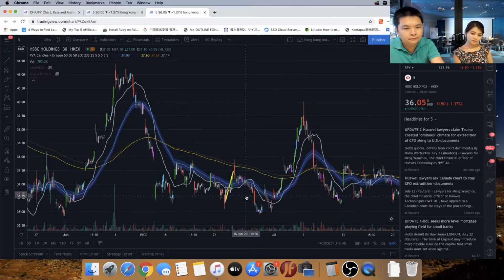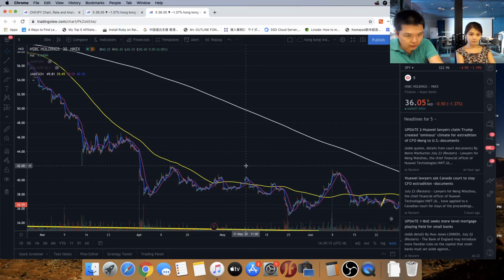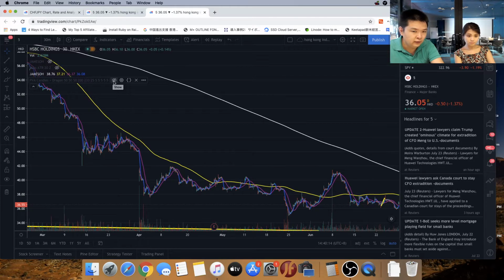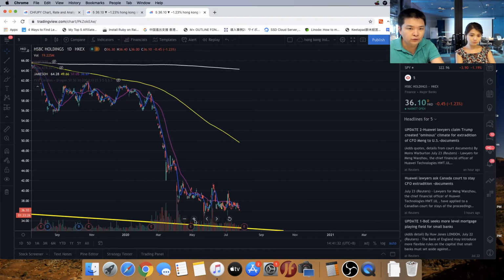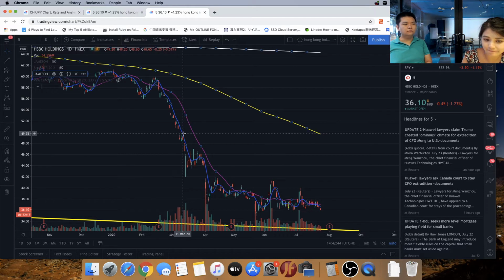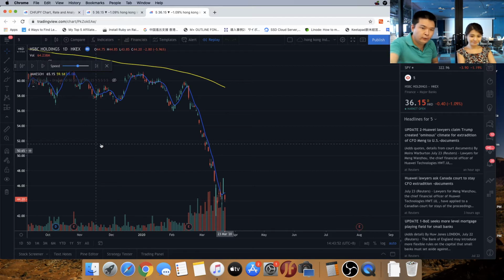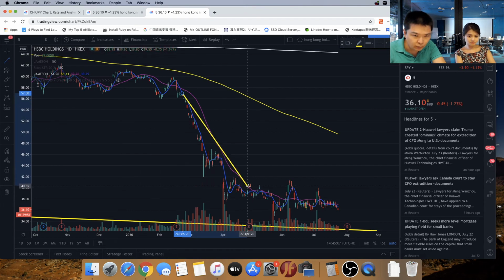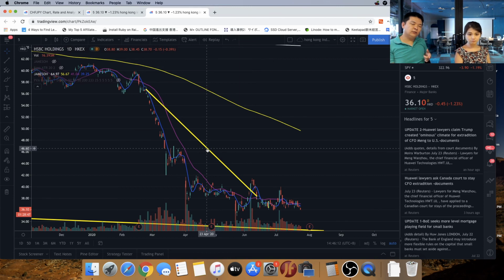CAMILLE (12) - OTHER MOVING AVERAGES (5MA, 20MA, 50MA)